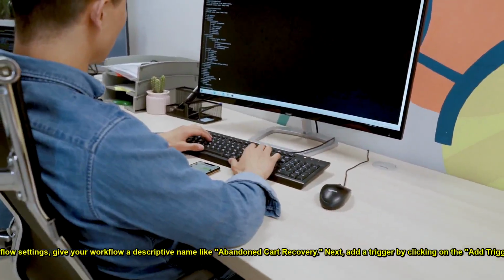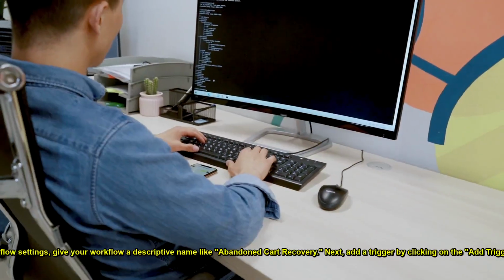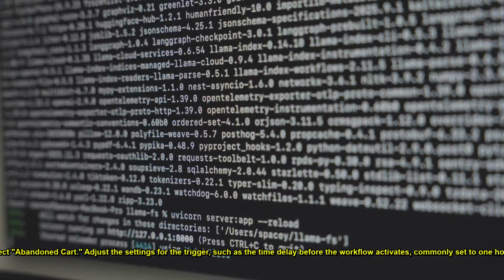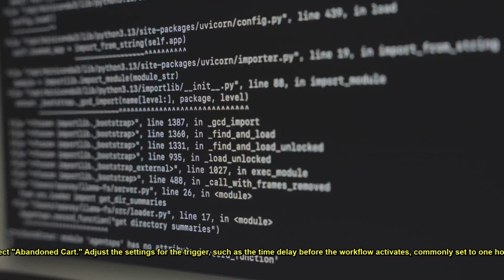How to enable WooCommerce abandoned cart recovery with AutomateWoo - Full Guide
Unlock the potential of your online store with our comprehensive guide on enabling WooCommerce abandoned cart recovery using AutomateWoo! In this video, we’ll walk you through the step-by-step process to set up automated reminders that can help you recover lost sales and boost your revenue. Whether you're a beginner or an experienced store owner, this tutorial is designed to simplify the process and equip you with the tools needed to maximize your cart conversion rates. Don't let potential sales slip away—watch now and start reclaiming your abandoned carts today!